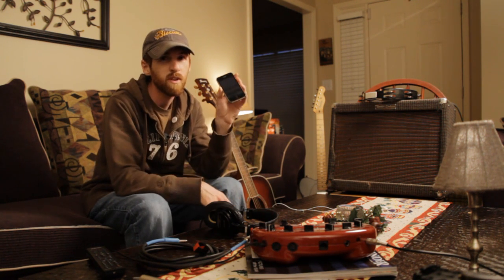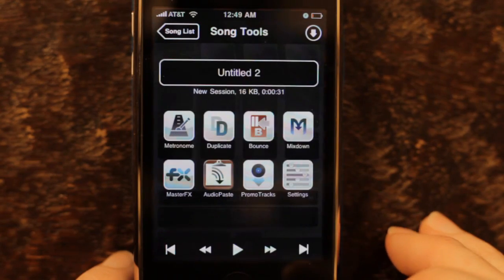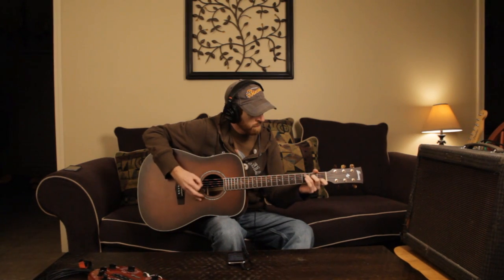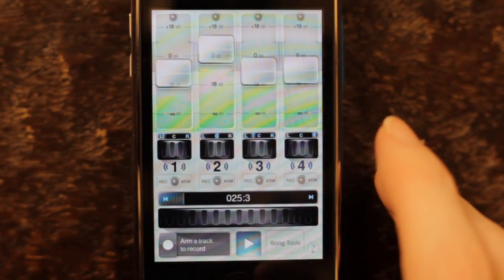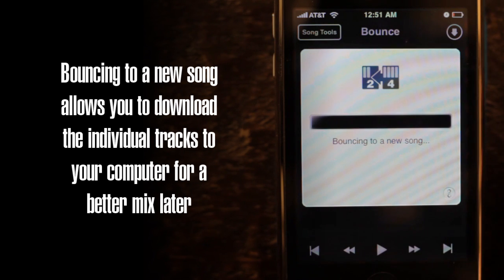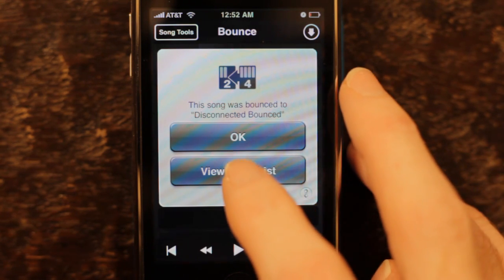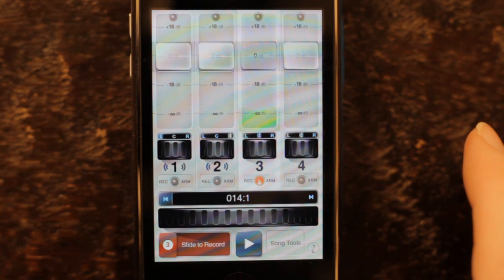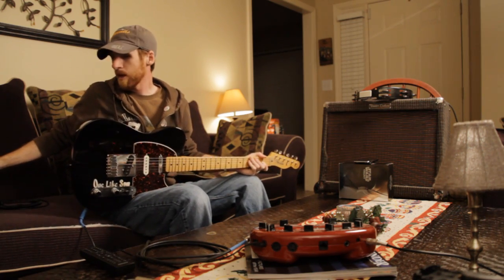The iPhone Mobile Studio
I got a chance to use the FourTrack and Instant Drummer app from Sonoma Wireworks and used it to re-record my song "Disconnected". This was the process that I used.